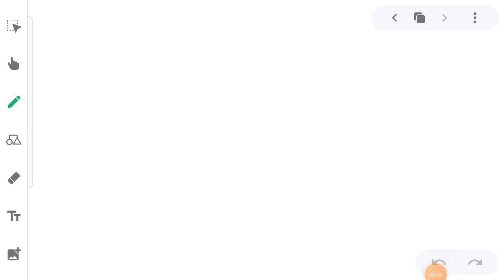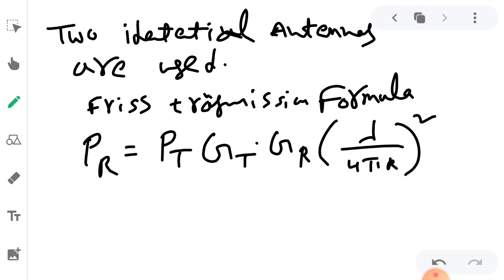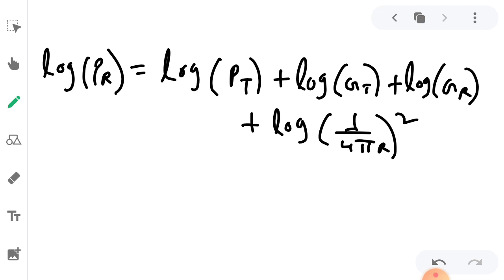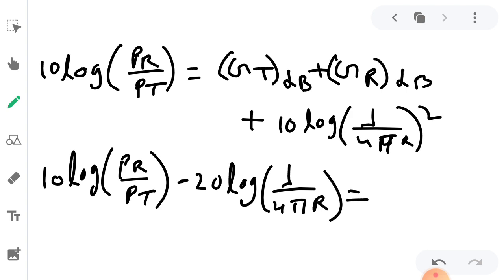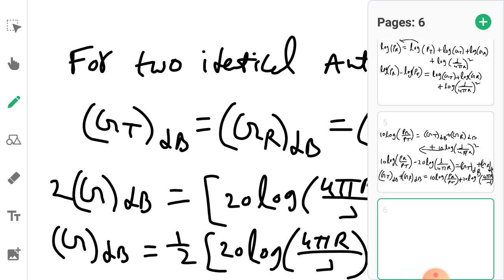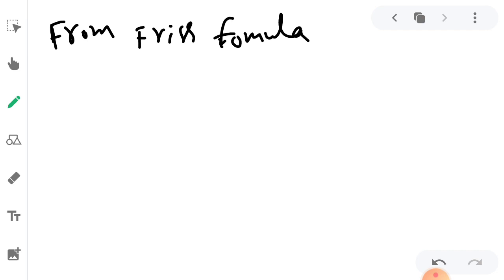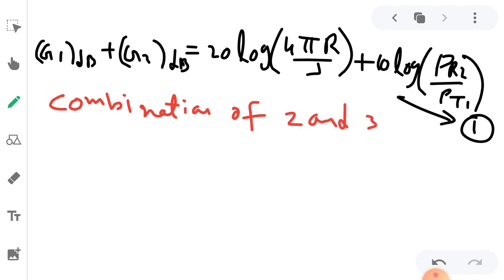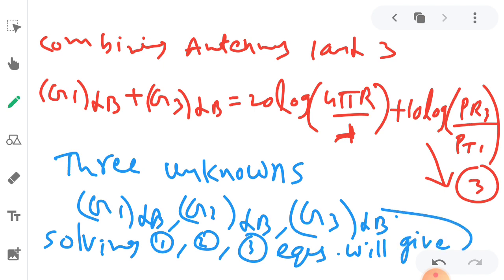Antenna Gain Measurement-Absolute Methid two antenna and three antenna methods important question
Antenna Gain Measurement-Absolute Methid two antenna and three antenna method important for exams